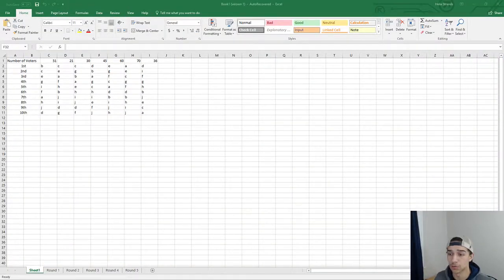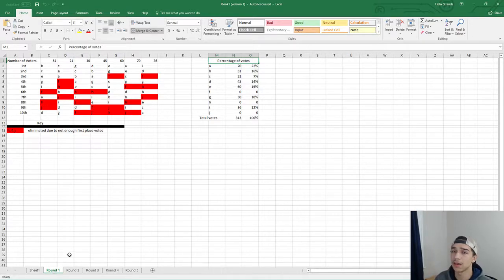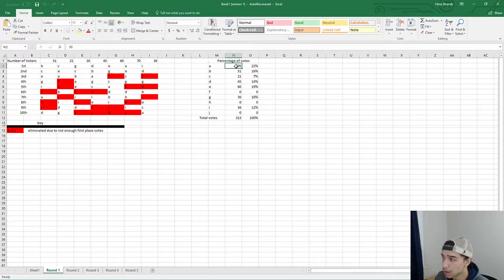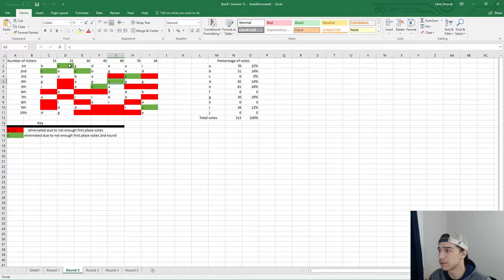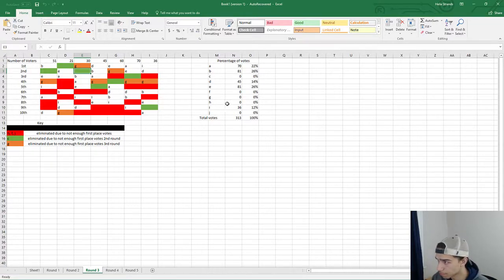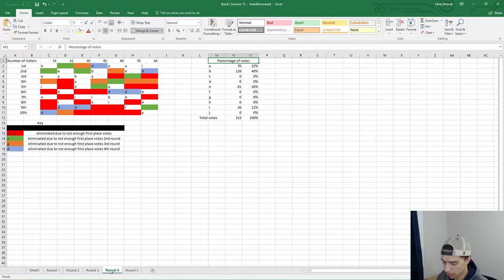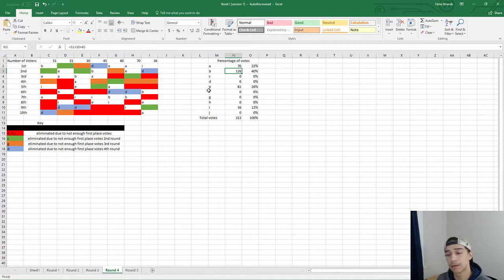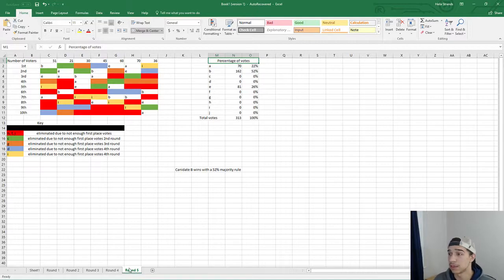MA124 FP IRV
Referances

Viewing Life Mathematically p.g. 531